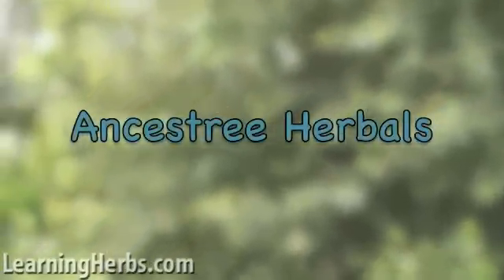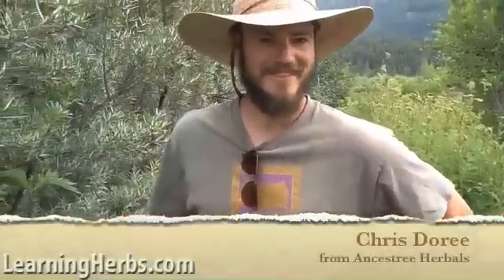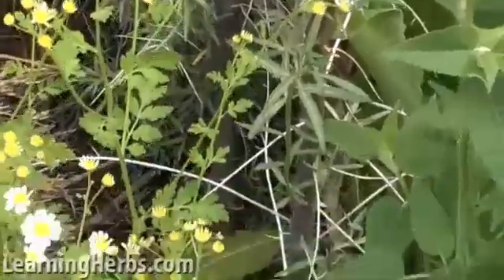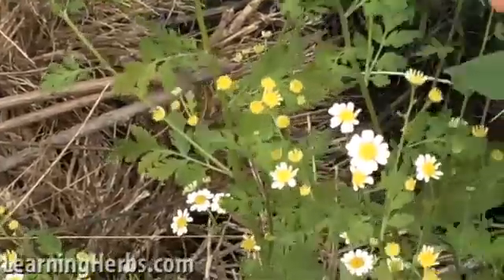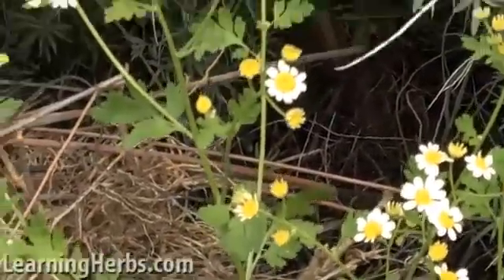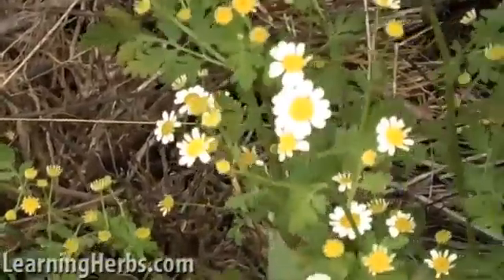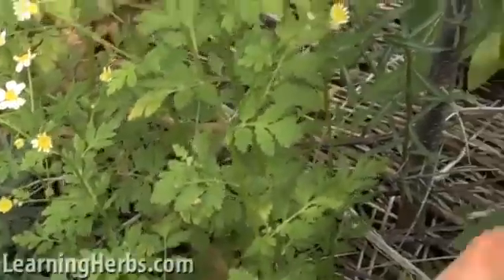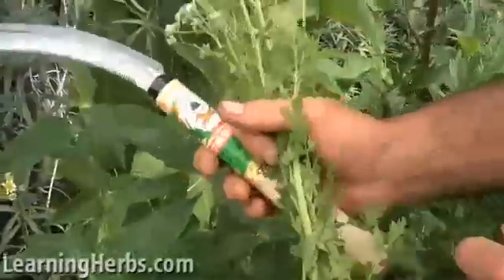Feverfew herb: Tanacetum parthenium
The Feverfew herb, or Tanacetum parthenium is discussed in this how to grow herbs video. You learn how to harvest herbs, and how to identify feverfew and the feverfew leaf in this harvesting herbs episode.